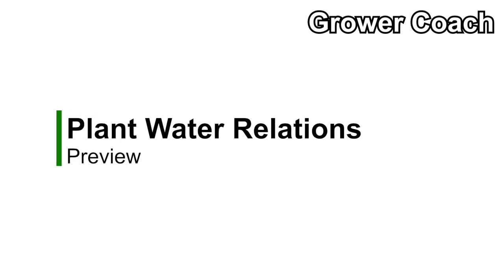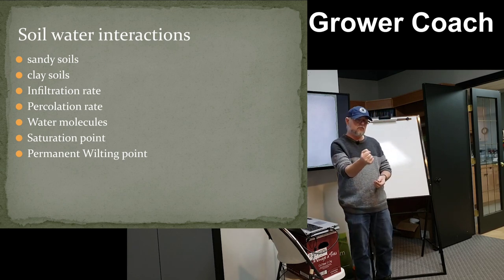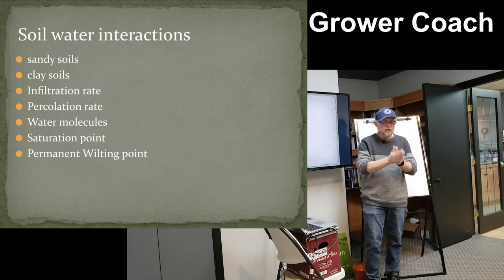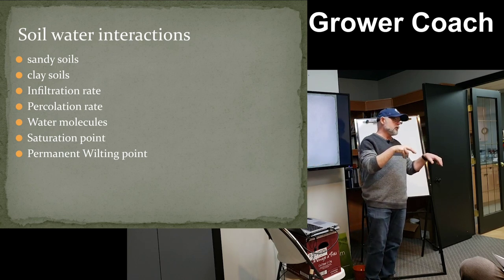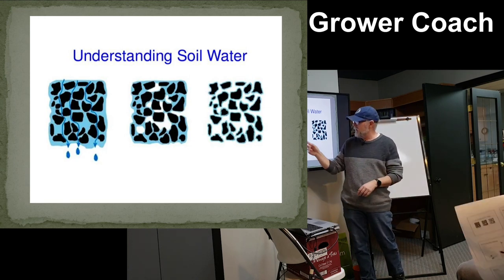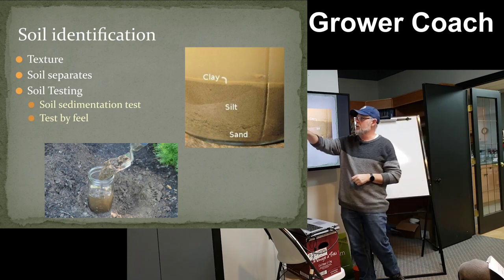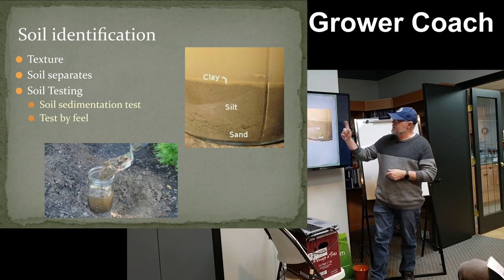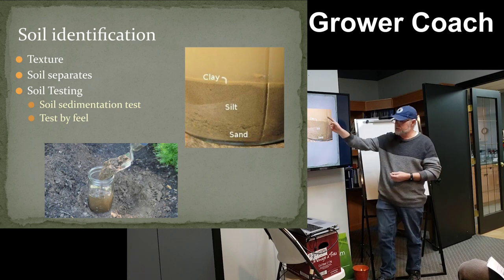Water and Plants snippet from Grower Coach Landscape training.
Water and Plants snippet from Grower Coach Landscape training. This class covers all things related to water function with plants. It covers all the basic info as an introduction to horticulture. Whether you are new to gardening or a professional there is good practical information in all the classes at growercoach.com.

Don Burnett and Ken Salvail have hosted The Garden Show from Kelowna BC for many years and are happy to answer gardening questions year-round on this entertaining phone-in program every Saturday morning. Follow the links below and join in on the fun each week.

Ken's plant care journey began after a summer of student landscaping in '79 and quickly blossomed into a lifelong passion for horticulture. When not making videos, hosting seminars, webinars, radio shows, podcasts, or sharing secrets of the trade, Ken runs his own successful Landscape business - KHS Landscape - and employs over 20 talented individuals.